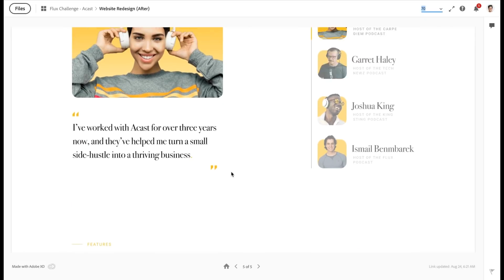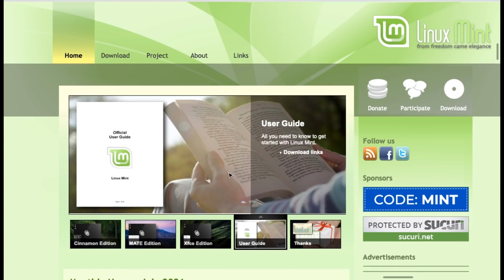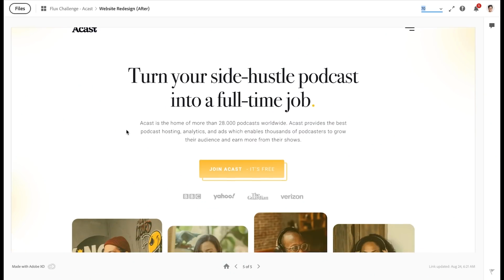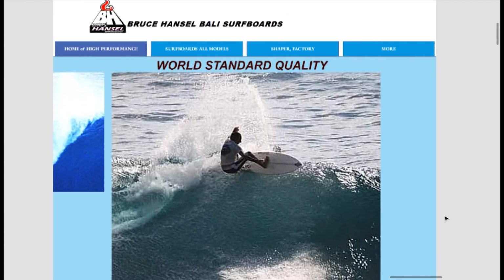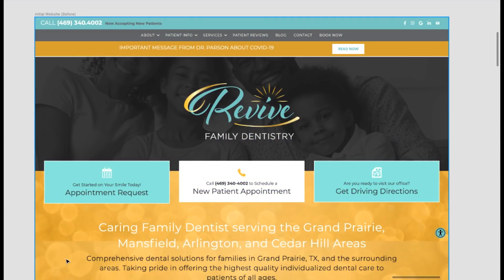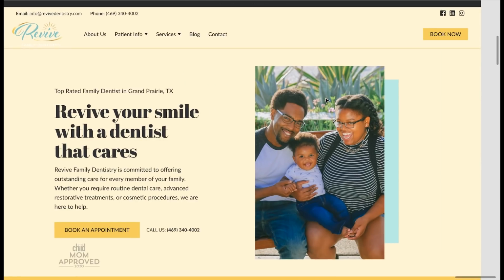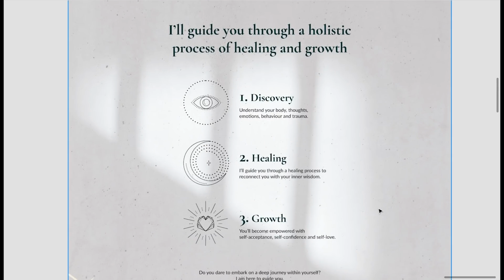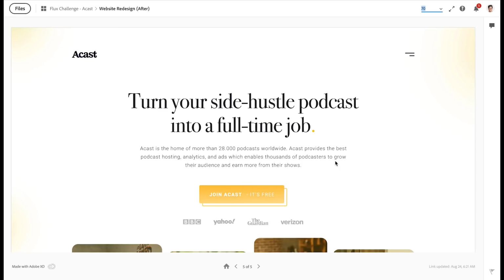5 Stunning Website Redesigns You Need to Check Out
Some wildly impressive transformations in this video by 5 awesome designers:

WINNER:
Ludvig Hegdal (Redesigned Acast)

IN NO PARTICULAR ORDER:
Paras Shah (Redesigned LinuxMint)

Timestamps:
00:00 Intro
00:31 Paras Shah
2:10 Ludvig Hegdal
3:40 Marta Kawecka
4:50 Horace Boston
6:30 Ashley Rose
8:00 Winner

How to scale your design business using Webflow